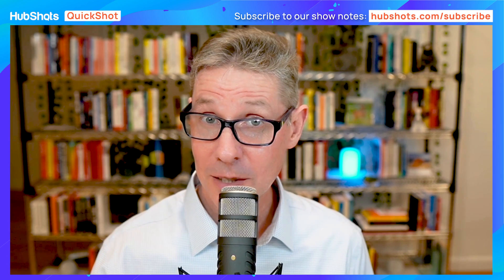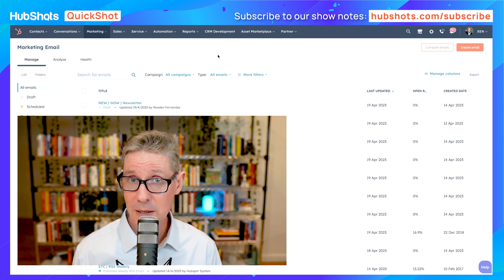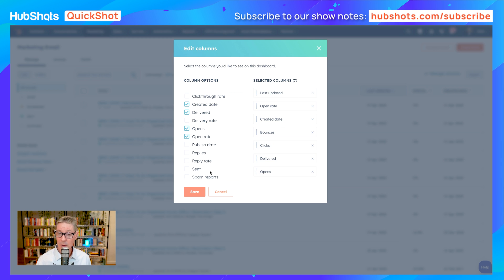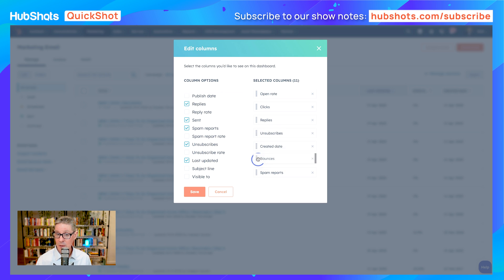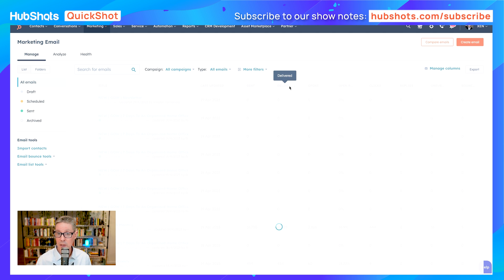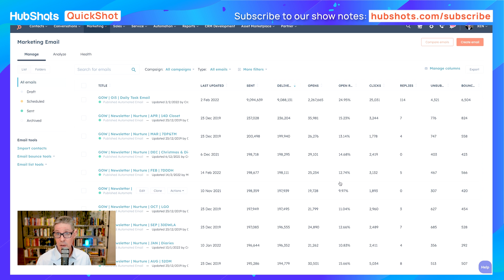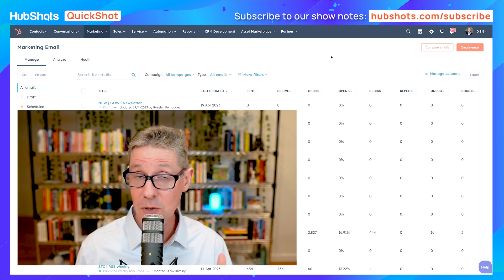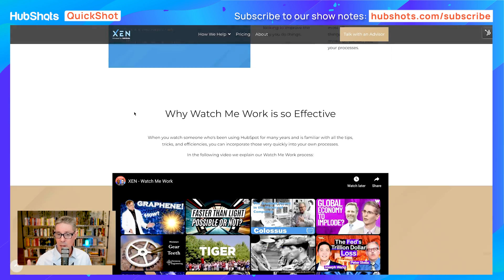HubSpot Email Listing Layout: Simplify Your Campaigns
In this video, Craig will demonstrate how to optimize the Email Listing Layout in HubSpot by using the Manage Columns feature. Learn how to manage columns and interpret key email metrics to improve your campaigns and team efficiency. Beginners and advanced users alike can benefit from this hands-on tutorial!